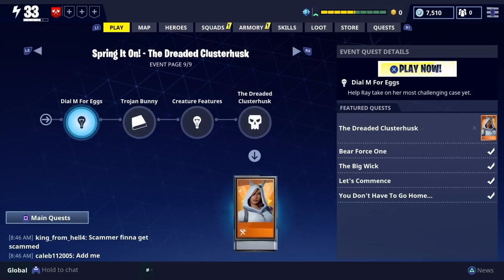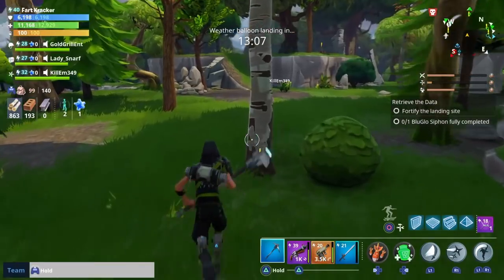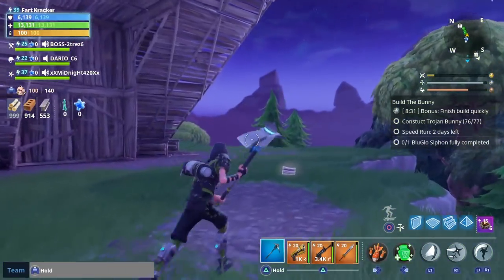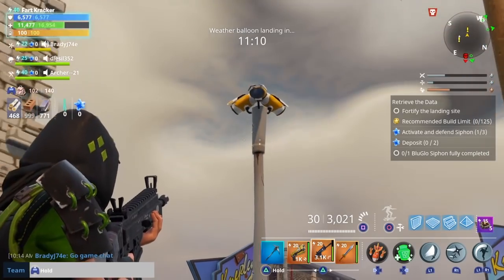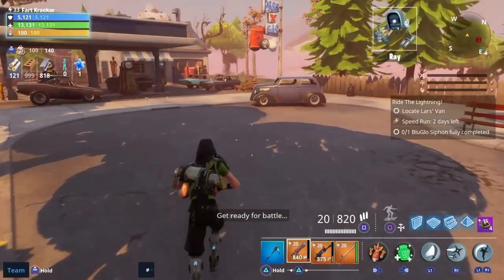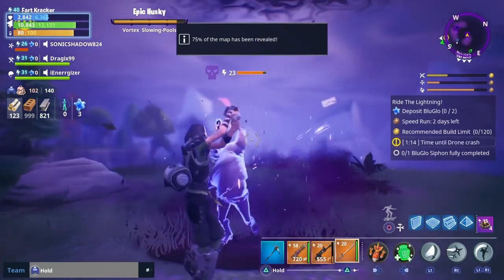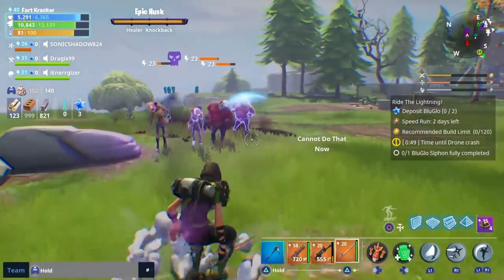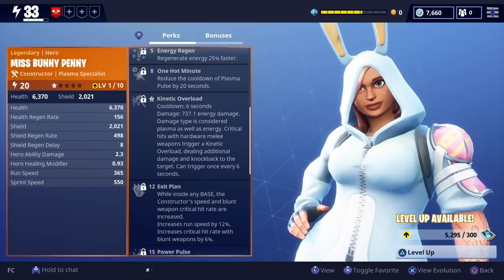FortNite - The Dreaded Clusterhusk full event!!! How to get the new hero Miss Bunny Penny!!!